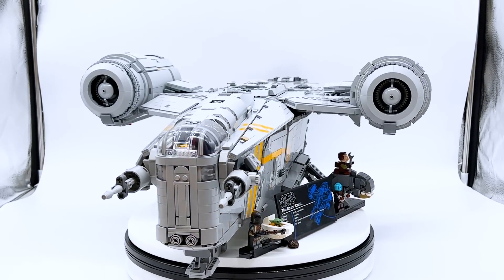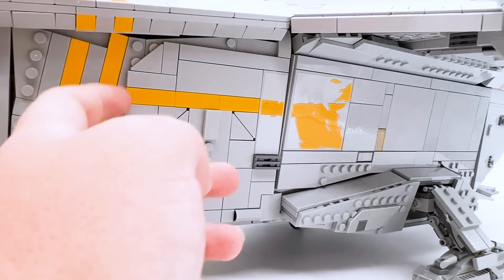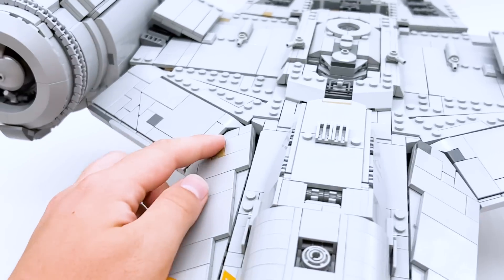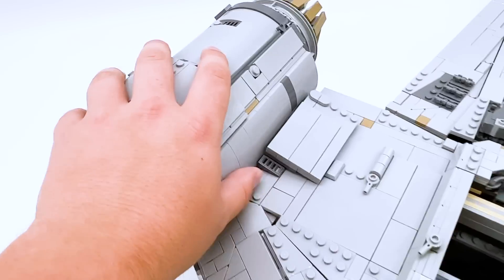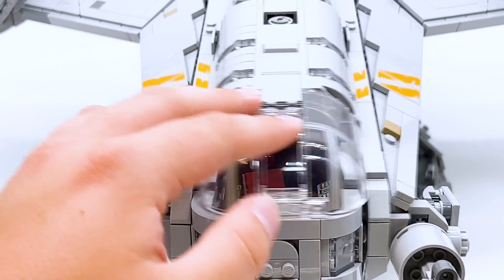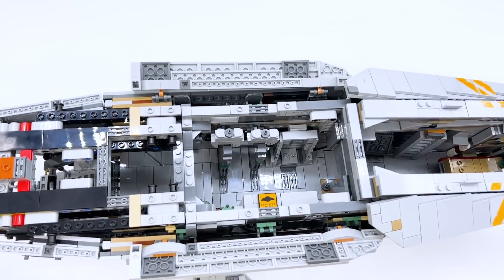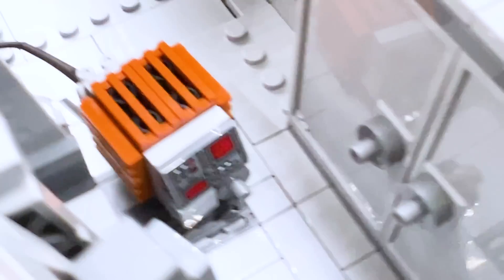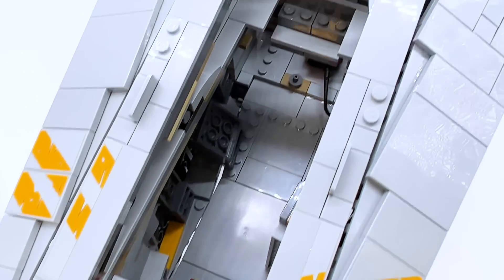UCS Razor Crest EARLY Review! LEGO Star Wars The Mandalorian Set 75331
This is a review of the UCS Razor Crest, an all-new set coming out on October 7th, 2022! This is the 6th biggest LEGO set of all time, and contains 4 minifigures: The Mandalorian (Din Djarin), Grogo, Mythrol, and Kuiil.

LEGO.com Set Description:
Imagine life as a galactic bounty hunter as you build and display a LEGO® Star Wars™ Ultimate Collector Series version of The Razor Crest (75331) starship. Measuring over 28 in. (72 cm) long, it is packed with authentic details that reference memorable Star Wars: The Mandalorian moments. The top of the starship and its huge engines lift off for easy viewing of the detailed interior, and the cockpit is removable for access to the sleeping quarters. It has side hatches and a cargo compartment with a weapons cabinet, a minifigure-size carbon-freezing chamber and more, plus a detachable escape pod.

5 Star Wars characters
The set also includes a display stand for the new-for-October-2022 The Mandalorian, The Mythrol and Kuiil LEGO Star Wars minifigures, a Grogu LEGO figure in a pram, and a new-for-October-2022 buildable Blurrg LEGO figure.

Special gift
This collectible LEGO Star Wars set for adults makes a magnificent gift for Star Wars connoisseurs or any advanced LEGO builder.

The Mandalorian’s armored transport shuttle – Recall memorable Star Wars: The Mandalorian scenes with this LEGO® Star Wars™ Ultimate Collector Series build-and-display model of The Razor Crest (75331)
5 Star Wars™ characters – The Mandalorian, The Mythrol and Kuiil LEGO® minifigures, a Grogu LEGO figure in a pram, and a buildable Blurrg LEGO figure to fit inside The Razor Crest’s cargo compartment
Easy-access, detailed interior – Removable engines and cockpit, 2 side hatches and a cargo compartment with space for the Blurrg, a weapons cabinet and LEGO® minifigure-size carbon-freezing chamber
Detachable escape pod – The escape pod has space inside for a minifigure. Display the LEGO® minifigures and figures on the stand next to the plaque, which shows the vital facts about The Razor Crest
Gift idea – Treat yourself or give this 6,186-piece set as a birthday present or holiday gift to another Star Wars: The Mandalorian fan, advanced LEGO® builder or collector of LEGO Star Wars™ UCS sets
Brick-built centerpiece – This Star Wars™ starship measures over 9 in. (24 cm) high, 28 in. (72 cm) long and 19.5 in. (50 cm) wide
Illustrated instructions – Step-by-step instructions are included so you can take your time and tackle this complex building challenge with confidence
From a galaxy far, far away to your home – Collectible LEGO® Star Wars™ sets for adults are designed for people like you who enjoy fun DIY activities to relax in a mindful and creative way
High quality – LEGO® building bricks meet stringent industry standards, ensuring that they connect simply and strongly for robust builds
Safety assurance – LEGO® components are dropped, heated, crushed, twisted and carefully analyzed to make sure that they comply with strict global safety standards

Pyro Whipper Tier: Suntan, Nicholas Miller, Tumbleweed 3D, Craftmastr, Guylego, Charlie_x64, The Brick Rookie